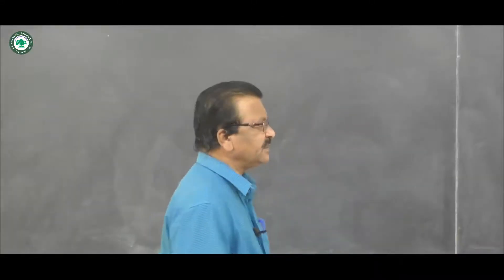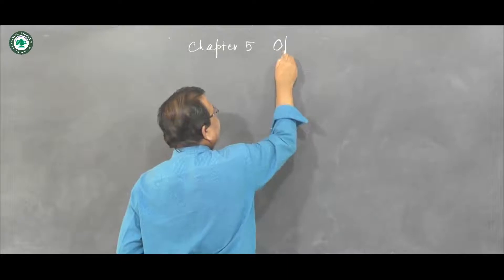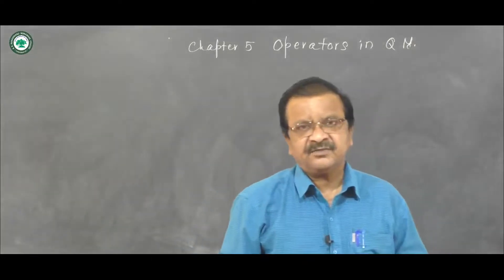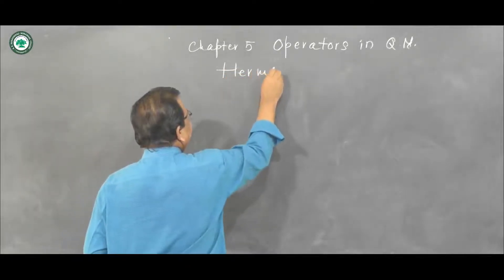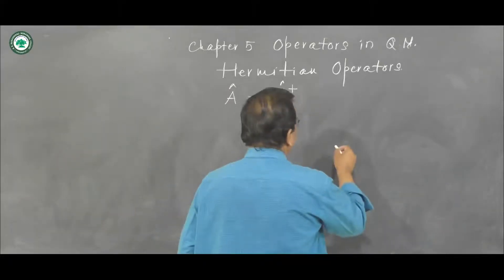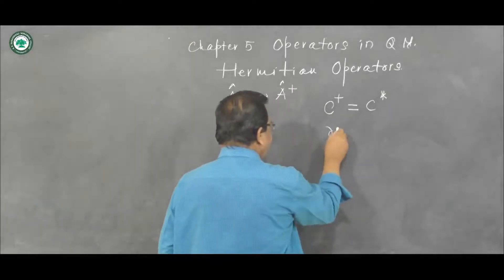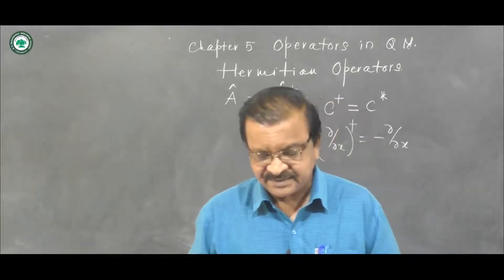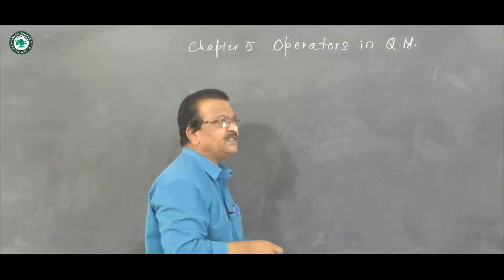T.Y.B.Sc.(Physics) || Topic: Operators In Quantum Mechanics || By Prof: Shete S.T.